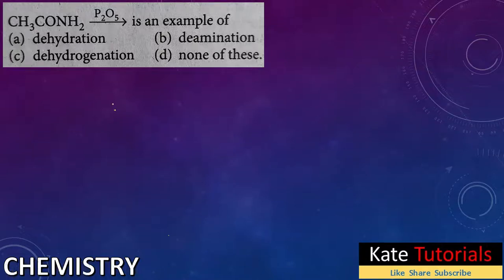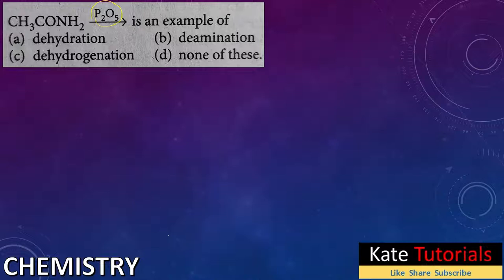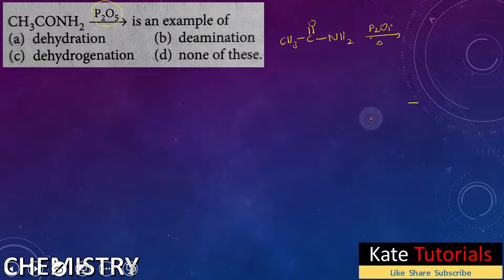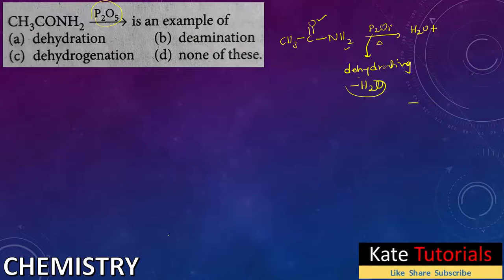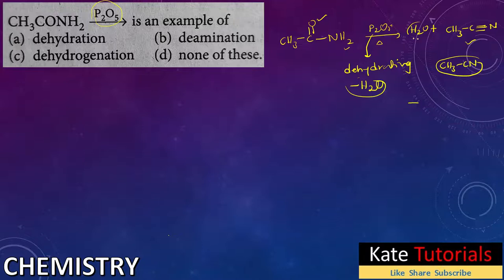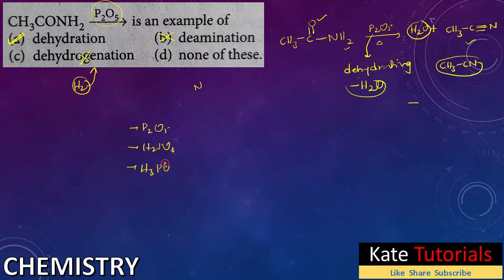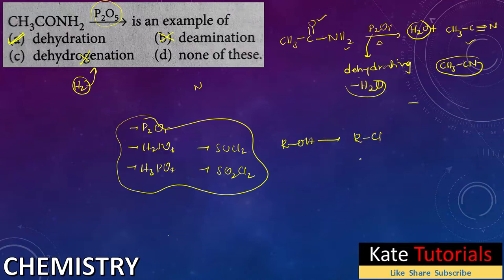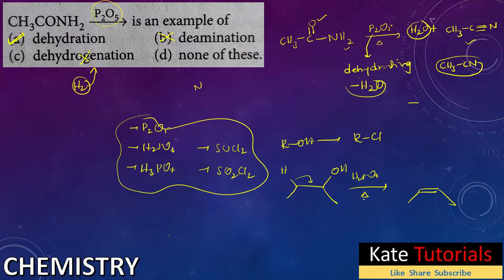About P2O5 | Reaction of Amide with P2O5 | dehydration reaction | mcq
About P2O5
Reaction of Amide with P2O5
dehydration reaction
mcq